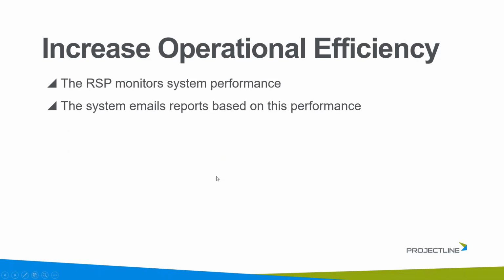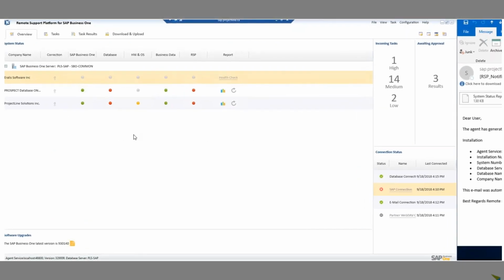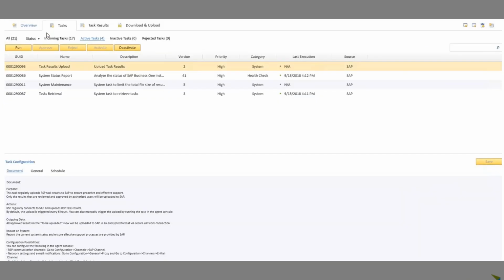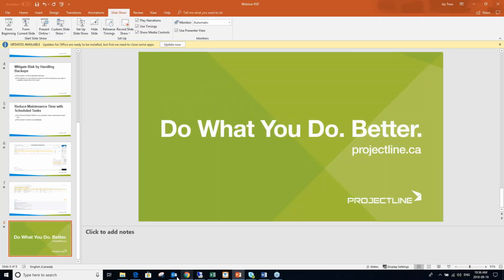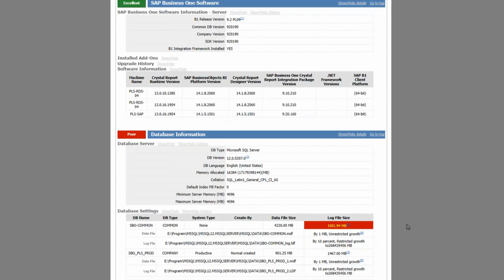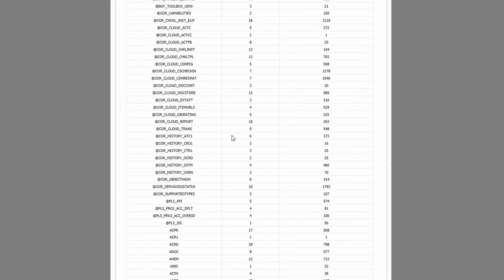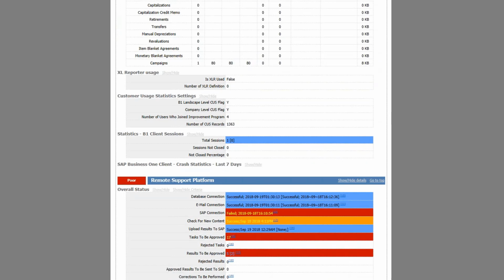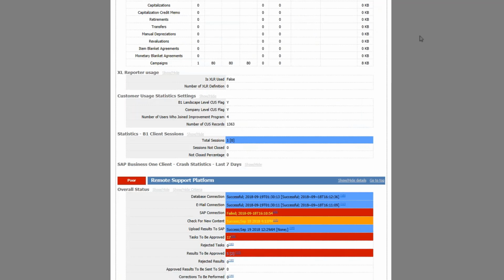SAP Business One Remote Support Platform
SAP Business One Remote Support Platform (RSP) is an automated tool that allows you to increase operational efficiency, mitigate risk and reduce maintenance time. This short video talks about the types of information that RSP tracks, and how it helps when troubleshooting potential issues.